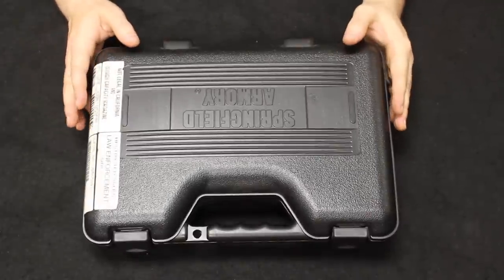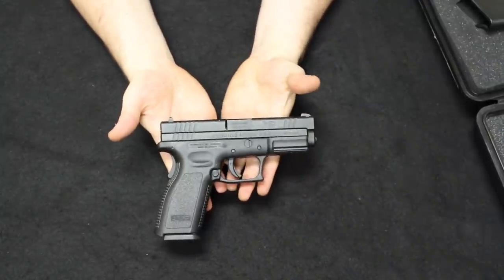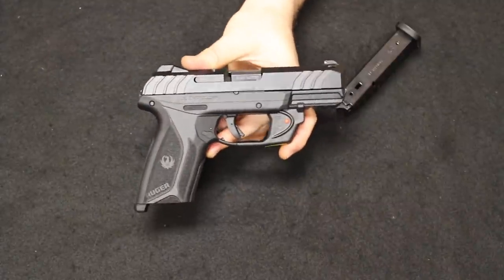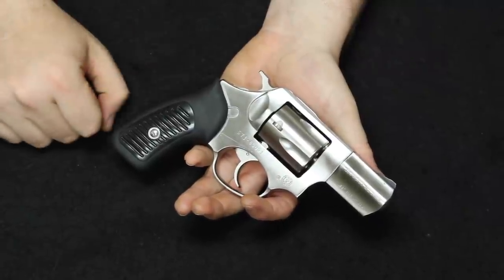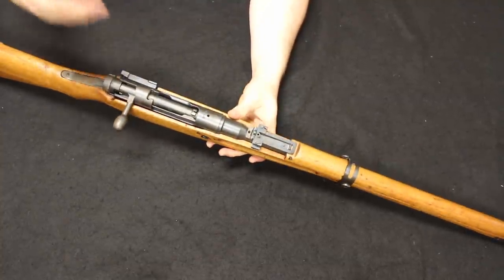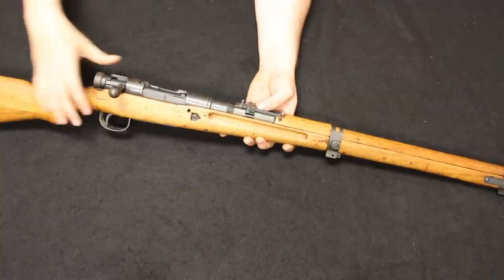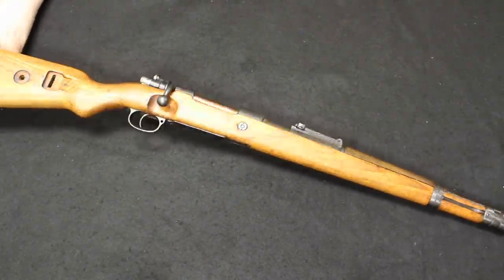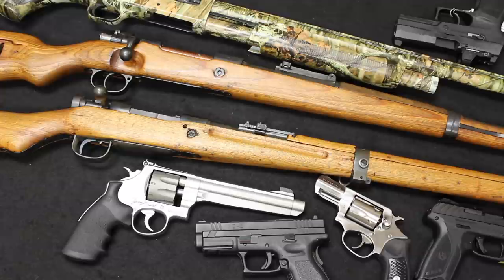Weekly Used Gun Review Ep. 21